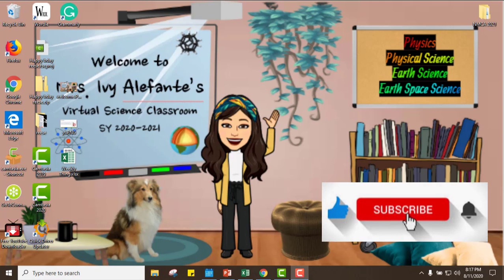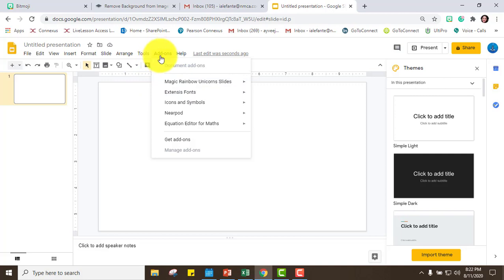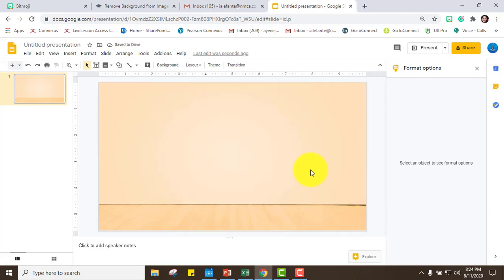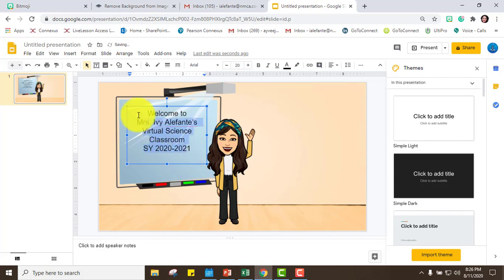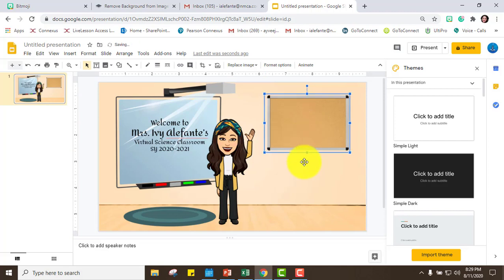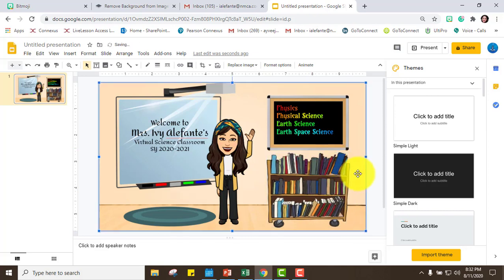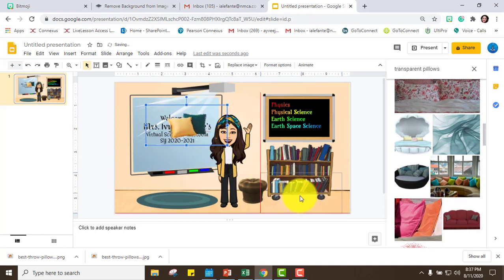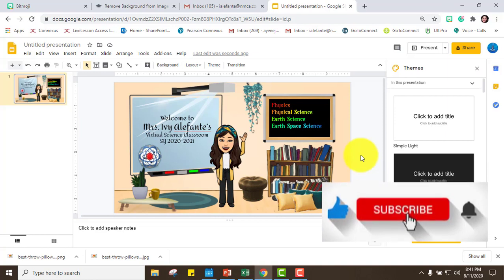HOW TO MAKE A POSTER WITH BITMOJI AND GOOGLE SLIDE | Simple Tutorial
Hello educators! Online education is a must right now. And we, as teachers are responsible for the engagement of the students in learning while they are at home. Here is a brief tutorial on how to make a poster using bitmoji, google slide and remove background.